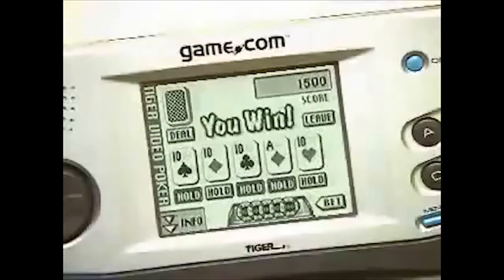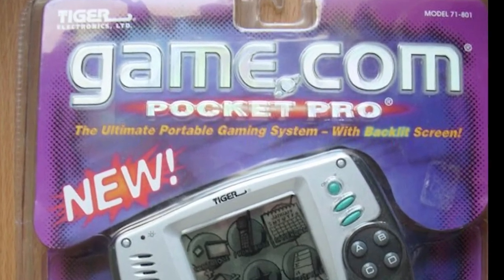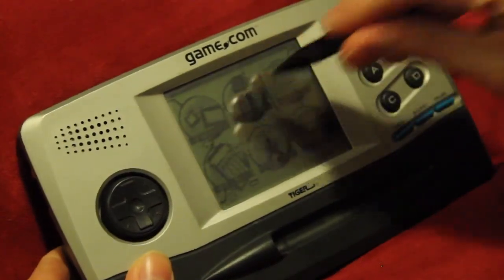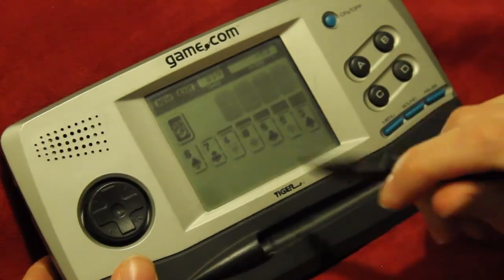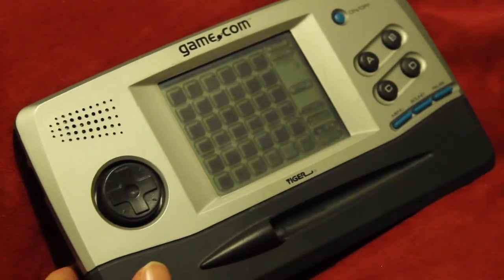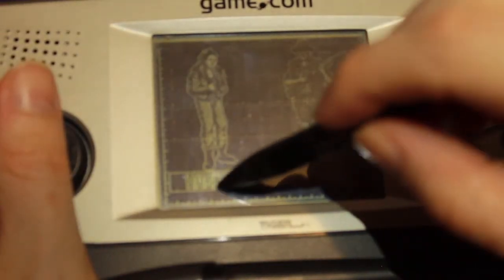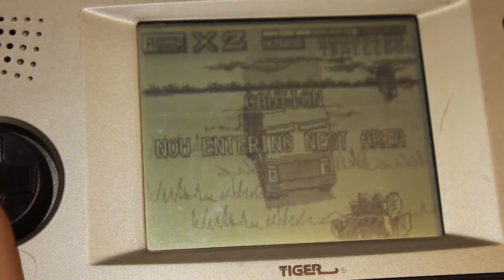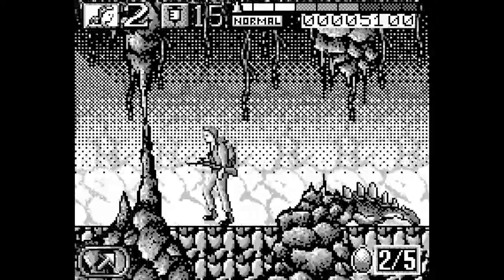MMM - GameCom - Ultimate 90's Handheld System Review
Do you have the power of GameCom?  Connect to the 1997 internet via your handheld internet system!  Watch our amazing fake advertisement followed by a review of the system and 3 of it's games:  Jurassic Park, Quiz Whiz, & Lights Out!

Ending Comment:  I was only able to sell it for $30 + $10 for shipping in 2016 after many failed eBay auctions.